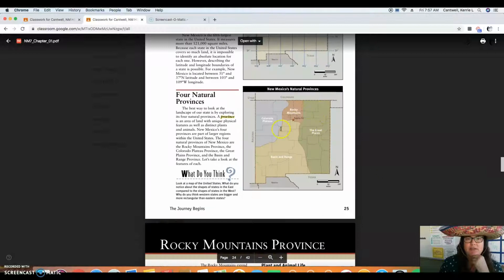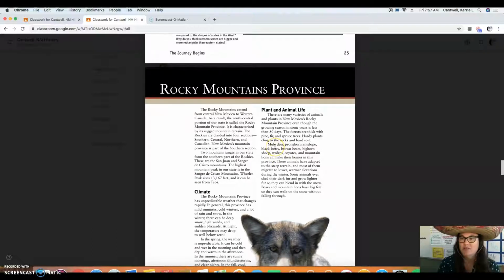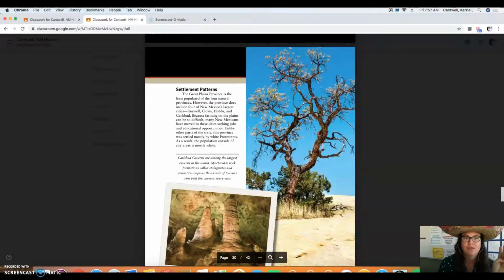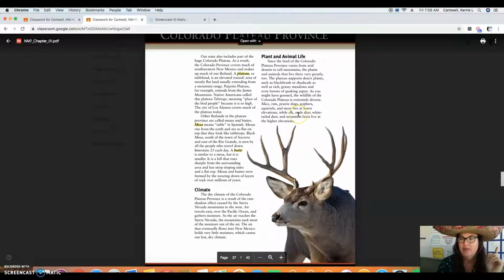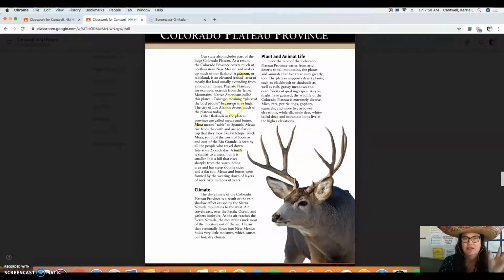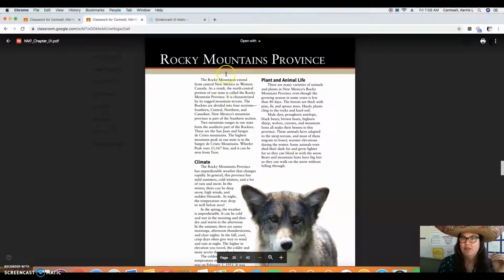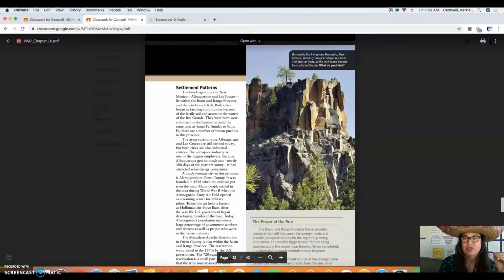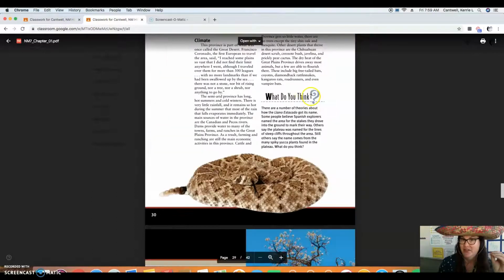Review and Instructions for 9/25